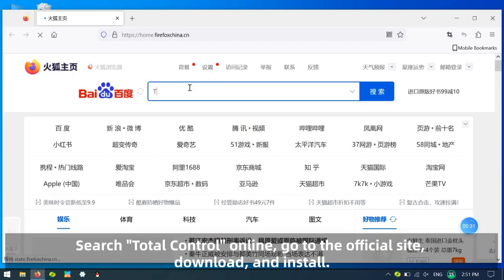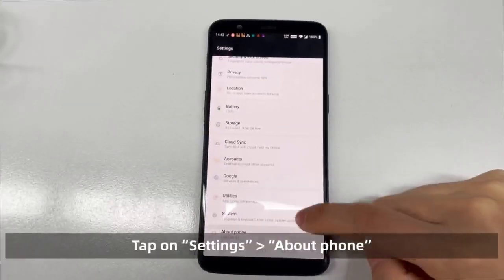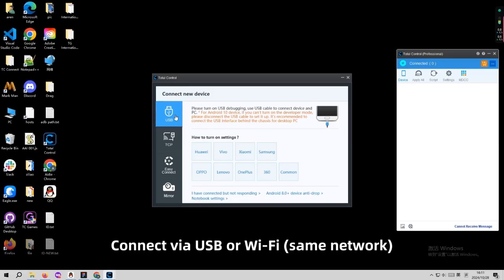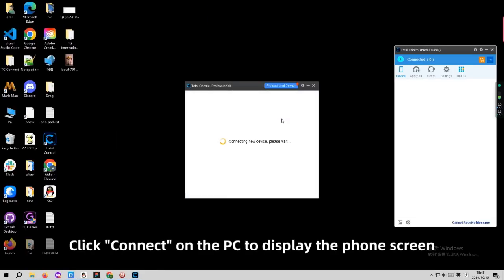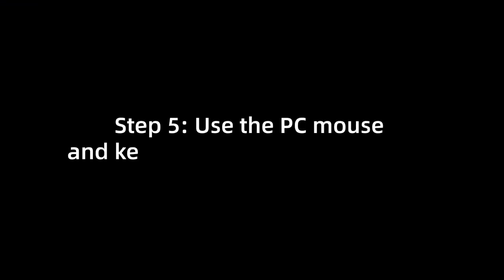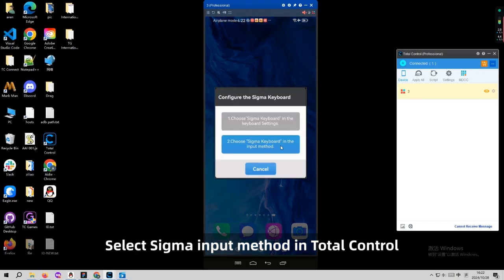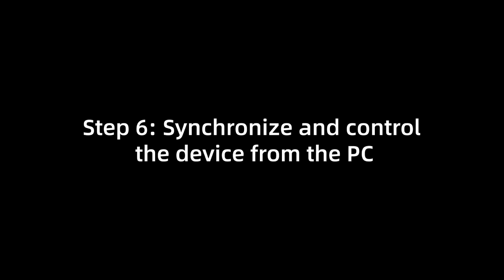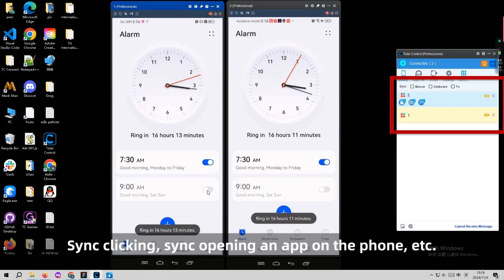Total Control PC Control Multiple Android Devices：Step-by-Step Guide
1 computer can control up to 100 Android devices with  Total Control.
Search "Total Control" online go to the official site, download and install it on your PC.
Step 2: Enable USB Debugging on Your Phone
Click sequentially “Settings” ，“About phone”，“Build number” seven times to enable Developer Mode，Go back to “Settings”，Find “Developer Options” and enable “USB Debugging”.
Step 3: Connect the Device
By Wired or wireless connection your phone and PC，Install Total Control app.
Step 4: Launch Total Control
Click "Connect" on the PC to display the phone screen，Enable "Sound Transfer" in settings to hear phone audio on the PC.
Step 5: Use the PC mouse and keyboard to control the phone
Select Sigma input method in Total Control，You can now use the PC's mouse ＆keyboard to control the phone directly.
Step 6: Synchronize and control the device from the PC
Check "Sync Mouse," "Sync Keyboard," and "Sync Fn" to control multiple devices at once.